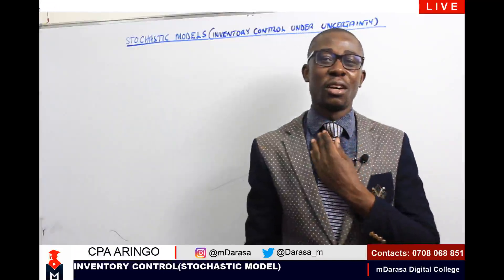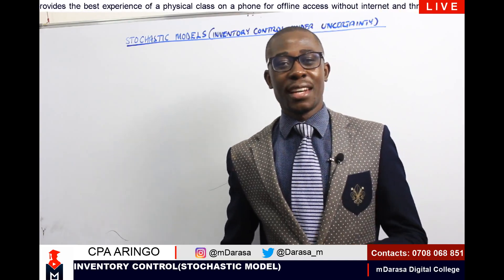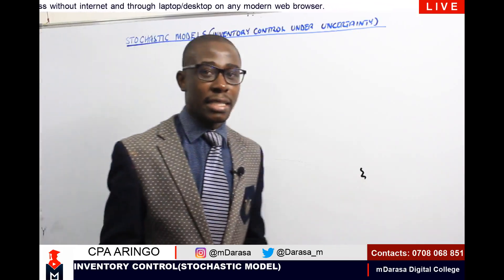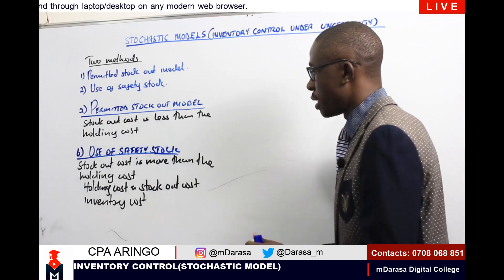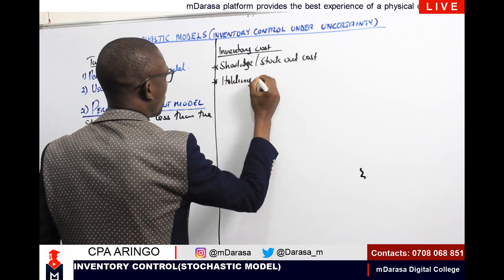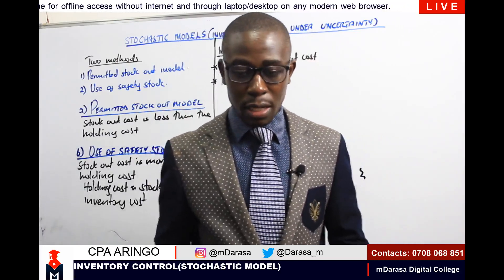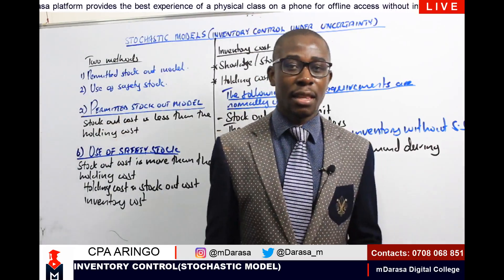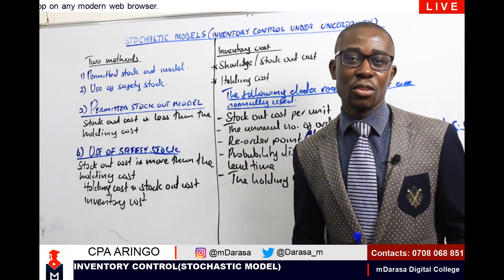ADVANCED MANAGEMENT ACCOUNTING - INVENTORY CONTROL(STOCHASTIC MODEL)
Attend our dynamic live sessions for Advanced Management Accounting held every Saturday and Sunday, or opt for our pre-recorded program, granting you flexibility to tailor your study schedule as you gear up to excel in your Kasneb exams this August.

Talk to us on 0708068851